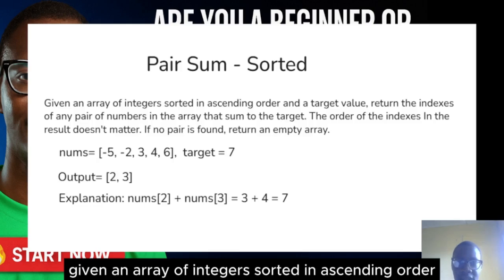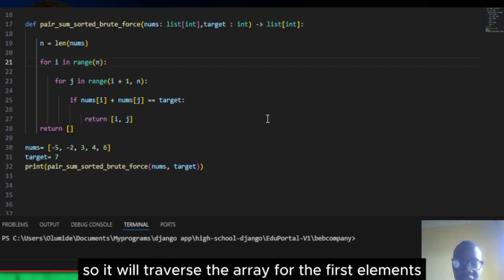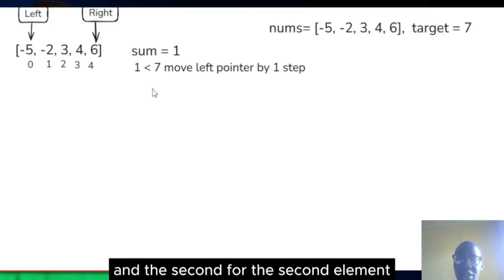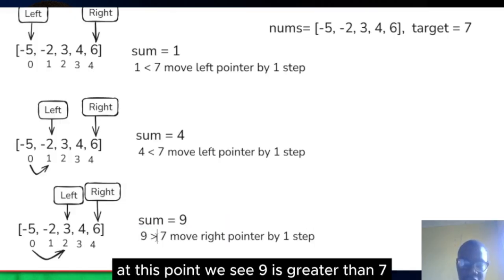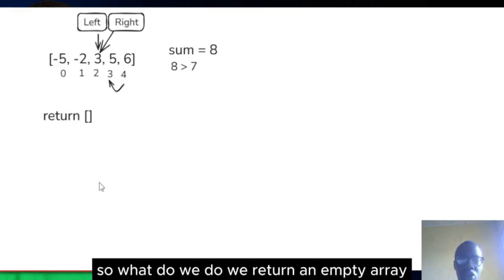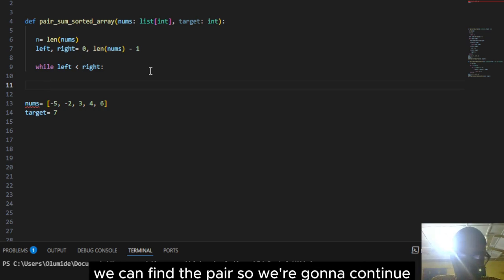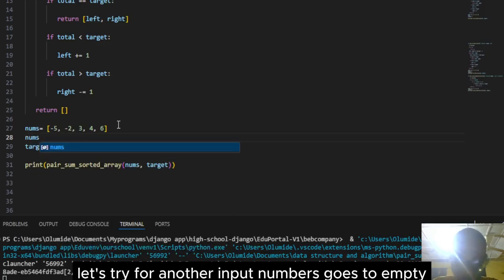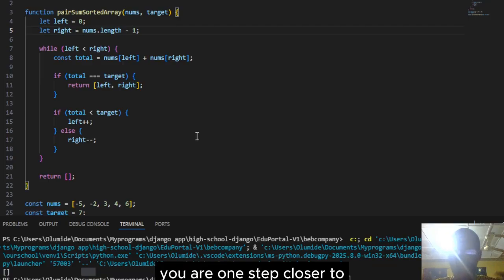DSA Mastery: Pair Sum in Sorted Array (Leetcode Easy to Pro) | JavaScript + Python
As the name implies, a two-pointer pattern refers to an algorithm that utilizes two pointers. But what is a pointer? It's a variable that represents an index or position within a data structure, like an array or linked list.

Real-world Example
Garbage collection algorithms: In memory compaction - which is a key part of garbage collection- the goal is to free up contiguous memory space by eliminating gaps left by deallocated (aka dead) objects. A two-pointer technique helps achieve this efficiently: a 'scan' pointer traverses the heap to identify live objects, while a 'free' pointer keeps track of the next available space to where live objects should be relocated. As the 'scan' pointer moves, it skips over dead objects and shifts live objects to the position indicated by the 'free' pointer, compacting the memory by grouping all live objects together and freeing up continuous blocks of memory.